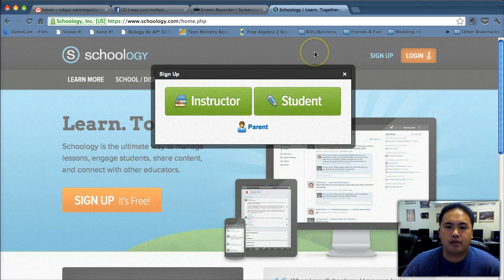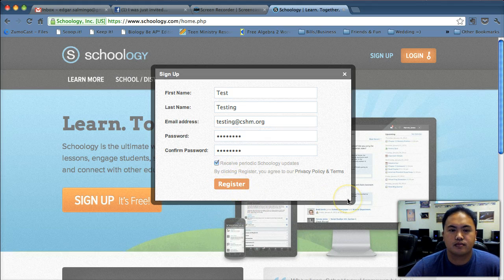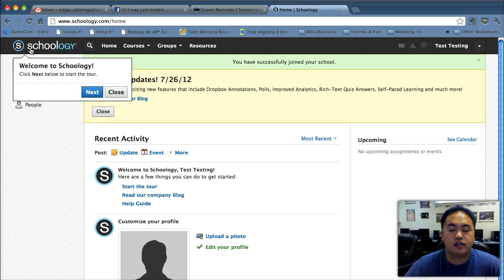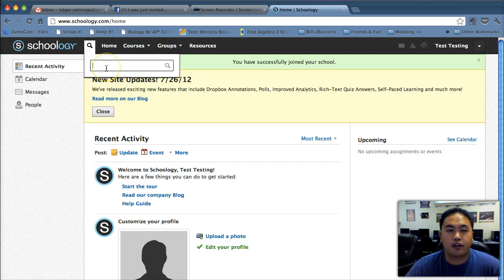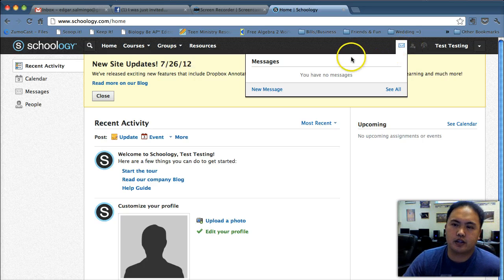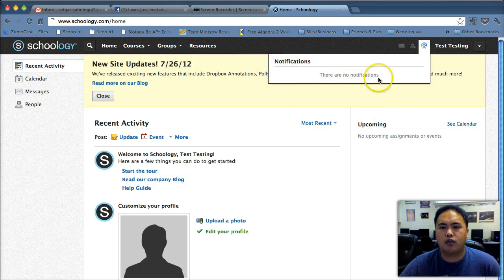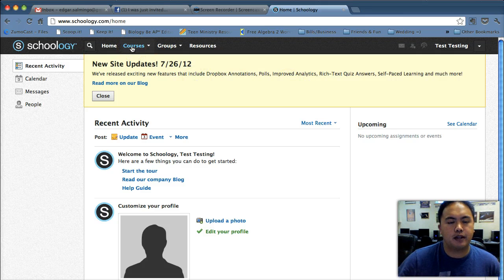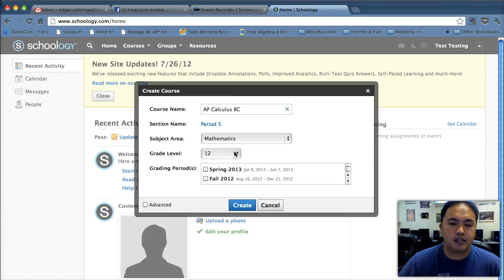CSHM Faculty Schoology Workshop #1: Creating an Account and a Course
A short tutorial on how to sign up on Schoology and create a course.